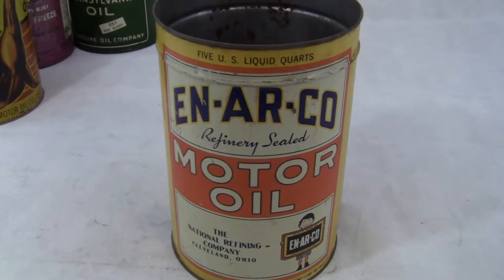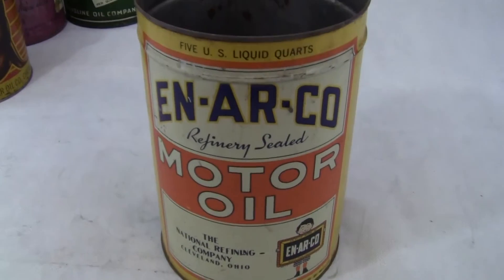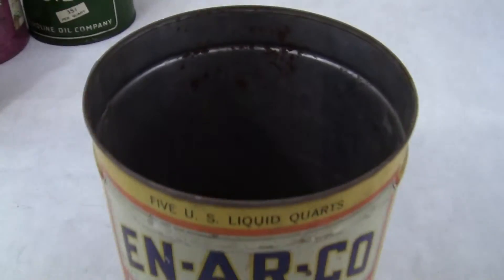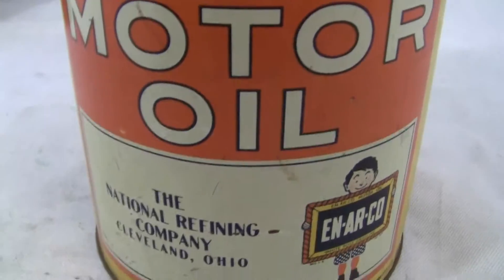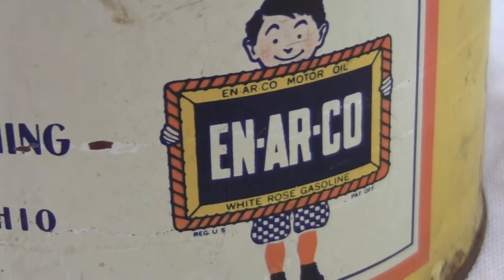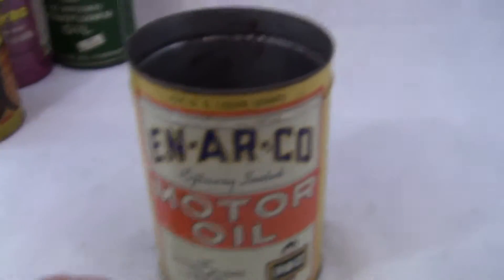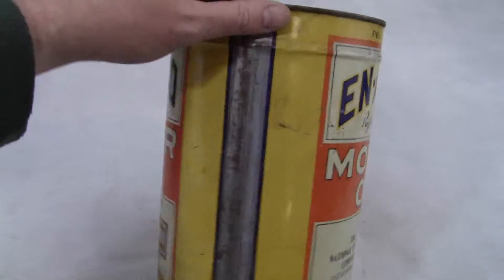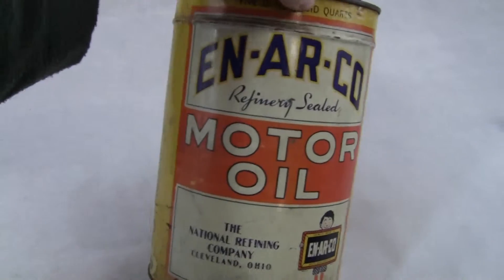EN Ar Co enarco can motor oil